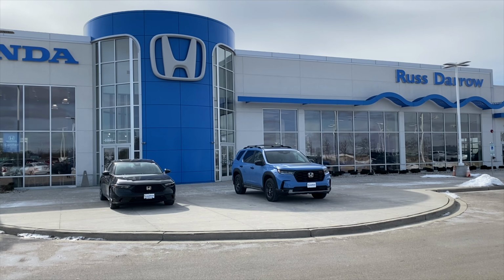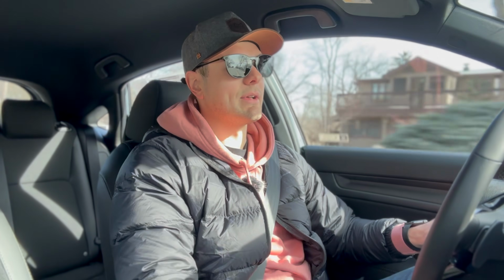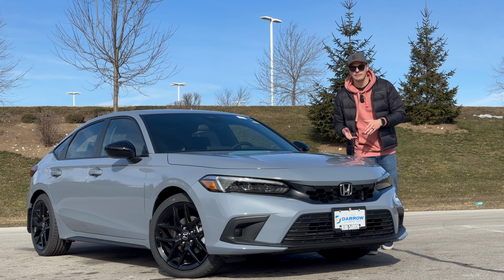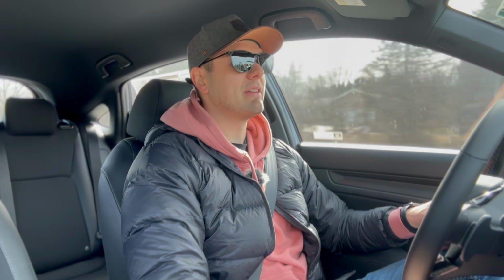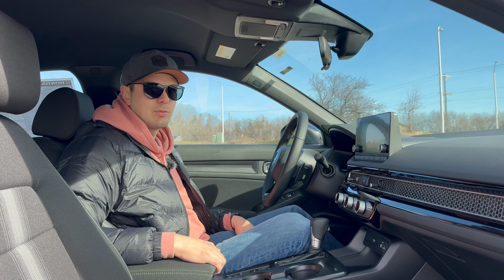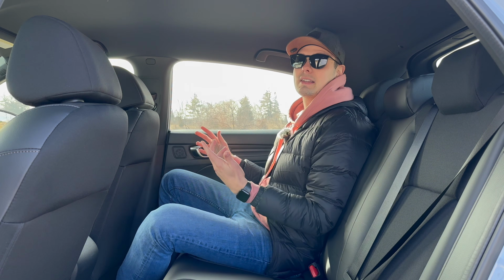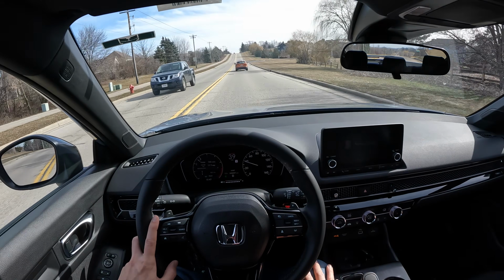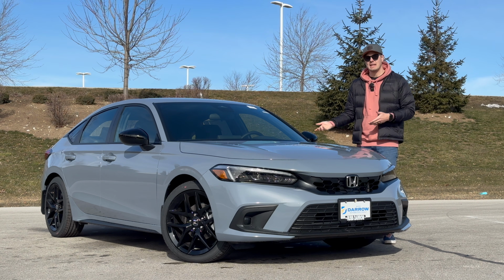3 WORST And 7 BEST Things About The 2024 Honda Civic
Honda Civic or Toyota Corolla?
Code: DOWNSHIFT

0:00 - Intro

0:22 - What’s new for 2024?

BAD:

0:33 - missing items

1:01 - no hybrid…yet

1:34 - Expensive

GOOD:

2:18 - The hatch

2:54 - Transmission choice

3:15 - Design

4:09 - Engine

4:59 - Interior

6:35 - The Drive

7:29 - rear seats

8:16 - Little things

9:22 - POV Drive

11:06 - Conclusion